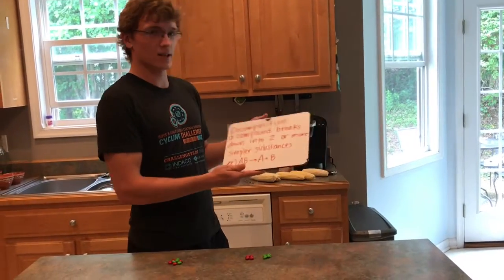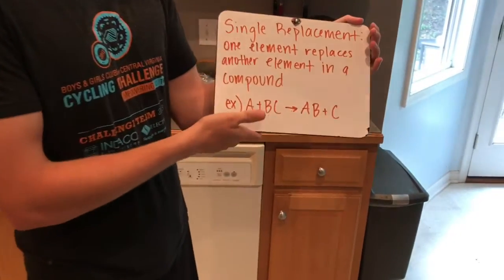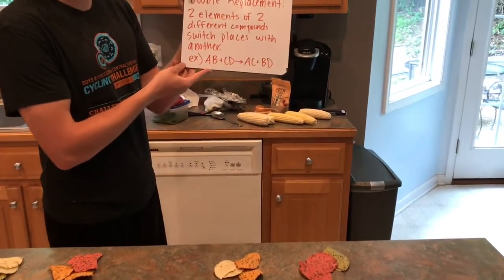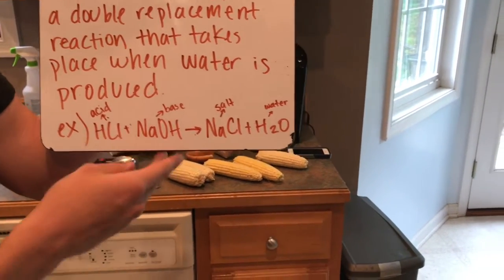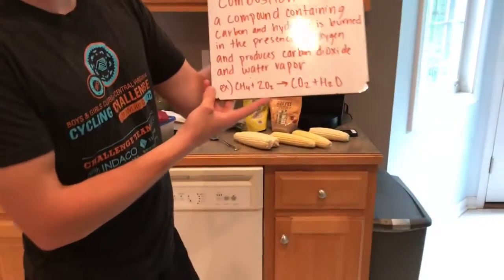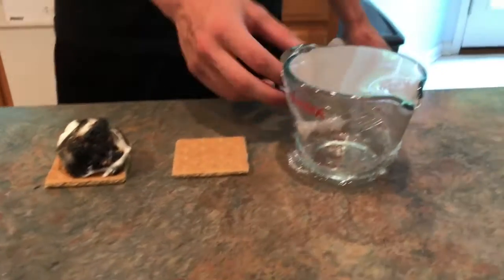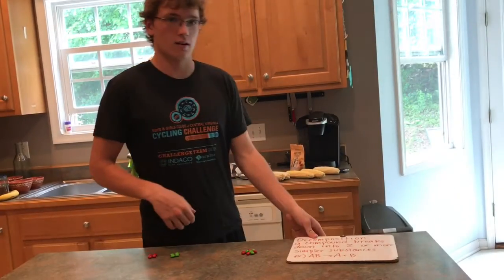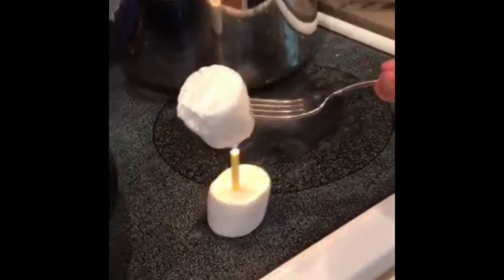Allison And Eli Chemistry Project 2017